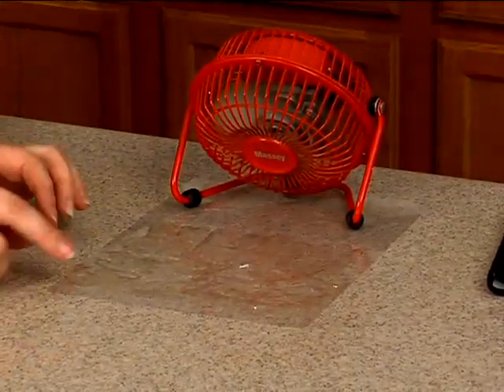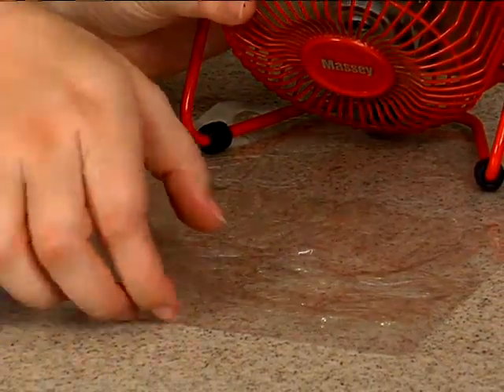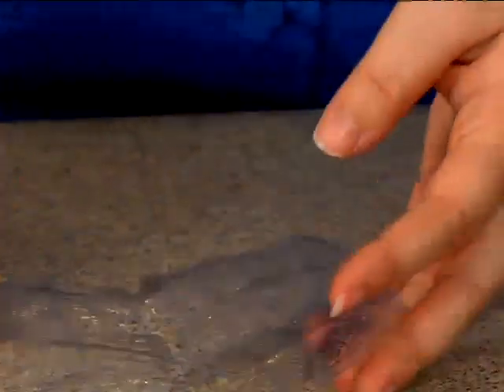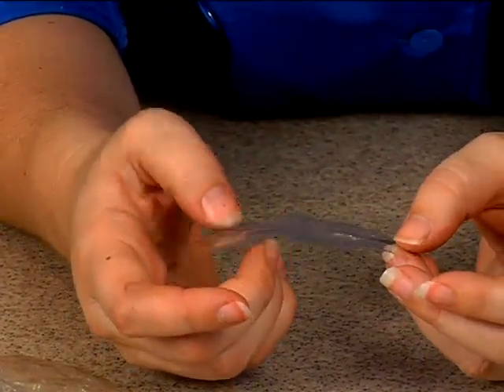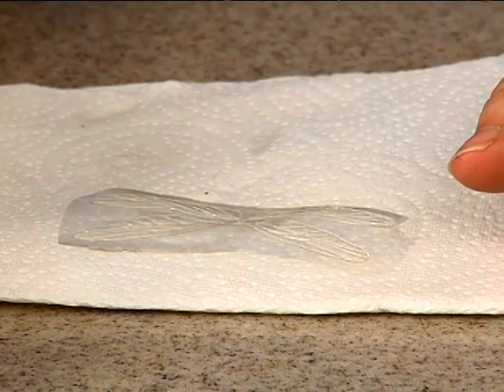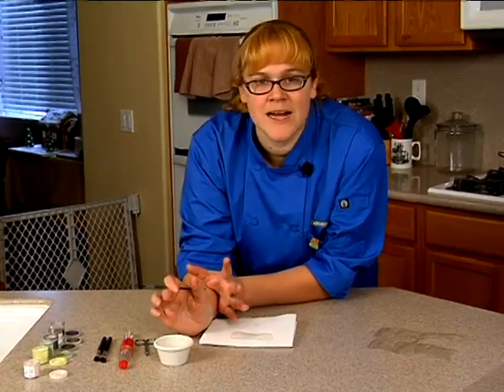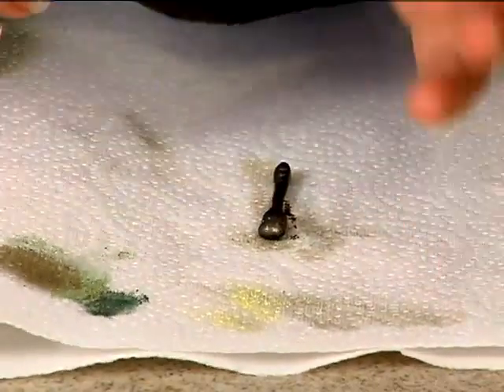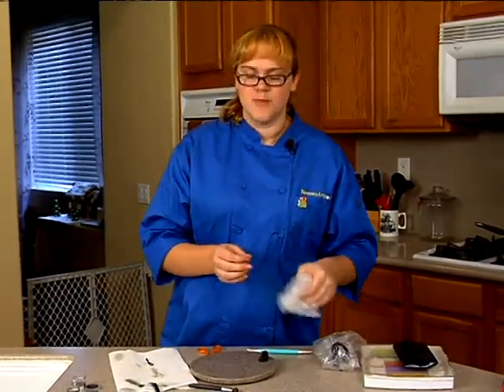Delicate Dragonfly Gelatin Gumpaste Figure Techniques Cake Decorating How To Video Tutorial Part 8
If it's realism you want, then realism you'll get with these dragonflies.
Award-winning decorator and sugar artist Amanda Hamilton Yother  was praised for her realistic dragonflies at the Oklahoma State Sugar Art Show and now you can learn how she made them, and how to re-create them for your own projects!
In this 11-part video set, Amanda shows you each step to creating a pair of gum paste dragonflies! She meticulously demonstrates making gelatin wings to their sugar paste bodies, showing you how to add them to gumpaste flower arrangements on your own creations.
These are perfect for adding special touches to wedding, birthday, and anniversary cakes. It's the little extras that can set your cakes apart from the others, and you'll love adding this technique to your repertoire!
This is an eleven part video course. This video is Part 8 of 11. This full video course, and more than 625 others, may be enjoyed completely AD FREE in the YummyArts library, 24/7.